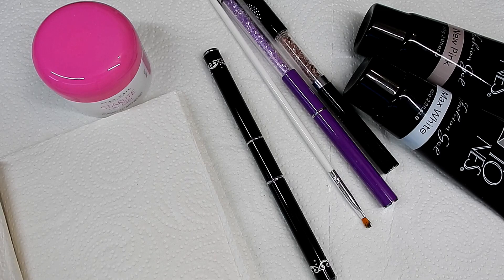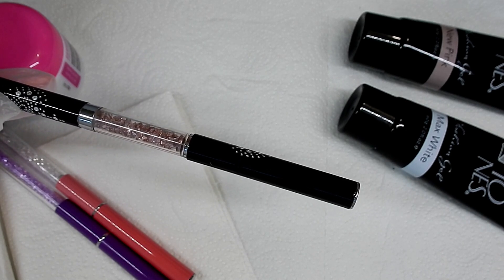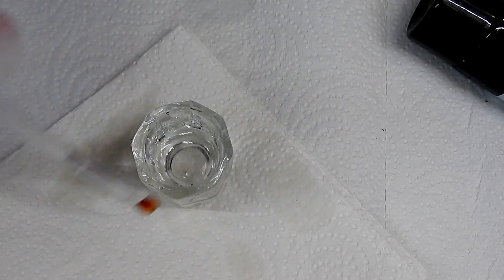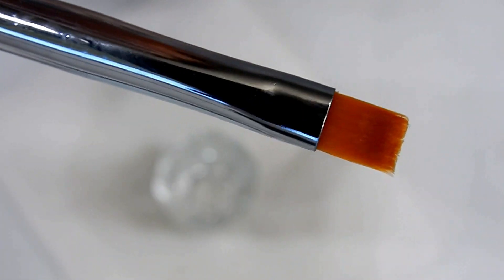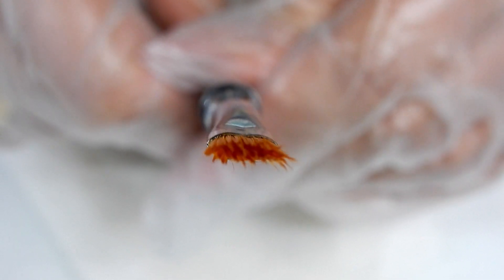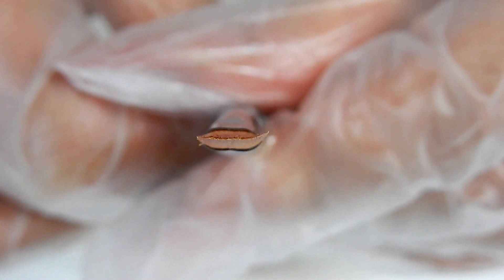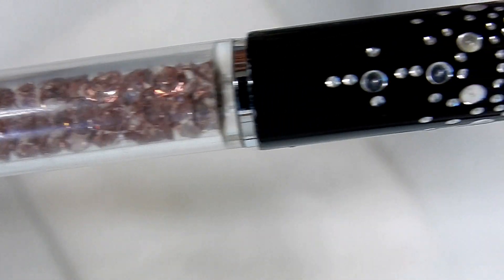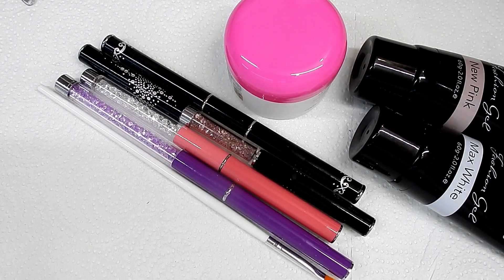How I Clean My Gel Brushes - Prep & Clean Gel Brushes - BAD HAIR DAYS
How to clean gel brushes . How Denise cleans gel brushes . Gel brush Maintenance . Watch me care for my brushes when they have a bad hair day . I show you what works for me to tame a freshly cleaned gel brushes hair . No gel nails can be done with a brush that has messy bristles going in every direction . You really have to watch this video and see how I use brushes for different gels and why I do it . There are reasons to use different brushes for different gels . I take my perfectly cleaned ready to use gel brush . The brush that I use for clear builder gels and cover gels and totally clean it . I  strip out the gel from the brush ( which never needs to be done on that brush ...because it's not dirty with only using it with clear gel and cover gel )  I just want to show you how a brush's bristles can become frayed out and wild looking by cleaning it in the alcohol . You need to bring the brush back to order and fix it's hair . Kind of like greasing it's hair back so it will be able to work well for you and give you control and a smooth gel application while using it . You must see this .

My FAVORITE GEL BRUSH